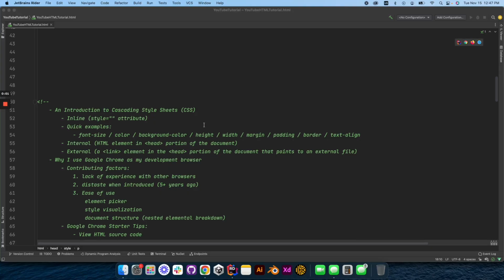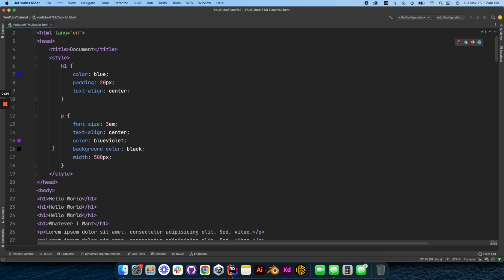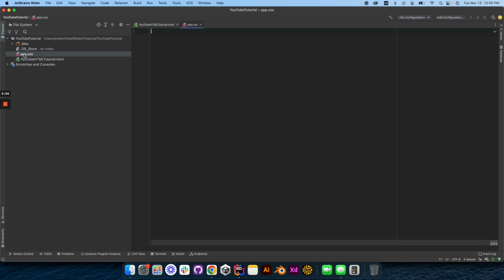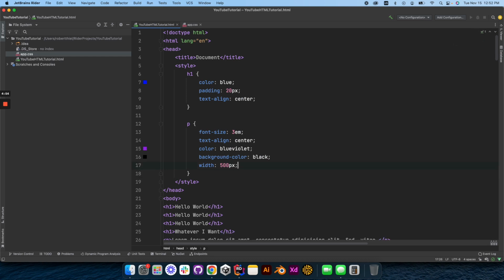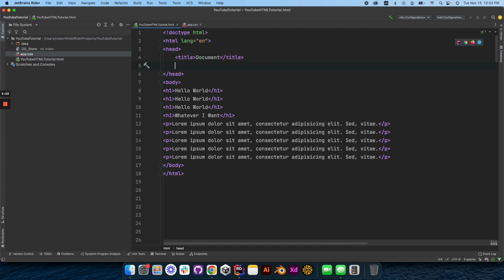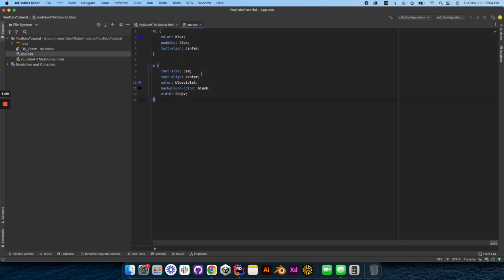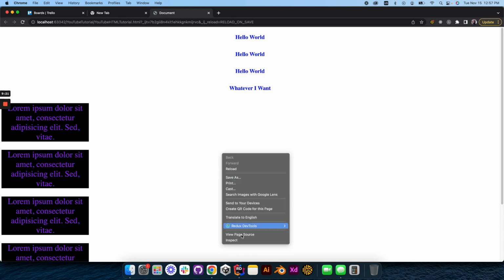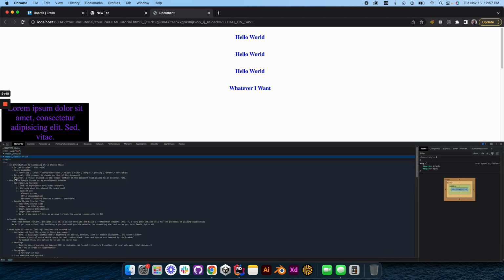A Programming Journey 1-7: External CSS, Link Element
In the previous video, we discussed the internal style tag once we removed the inline style attributes for CSS.

In this video, we're going to take that internal CSS and move it to External CSS via another document specific to styling.

We'll be using the Link element to identify our CSS document which is where the head data from the HTML will then be able to utilize those stylings as if they were right on the HTMl page.

I have included a link to the Google Slides slideshow I've created to go along with this course below.